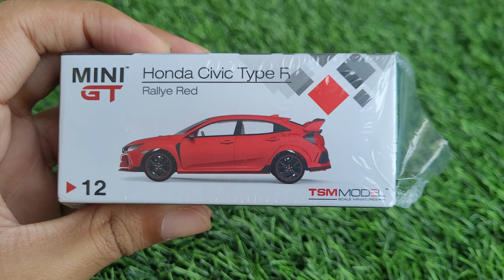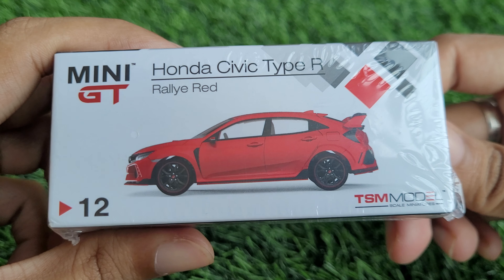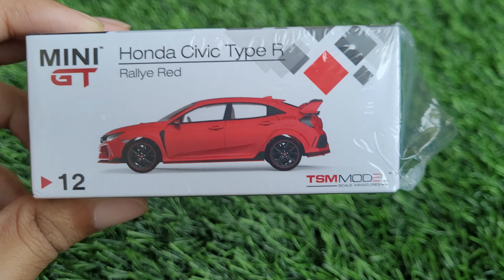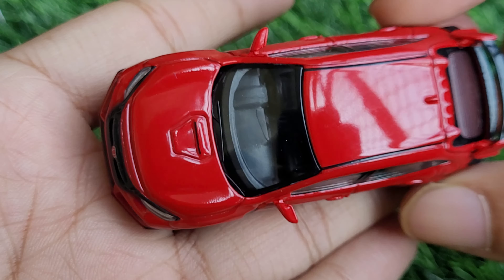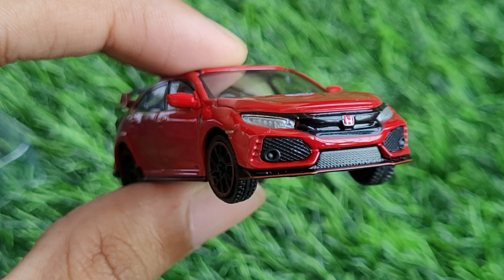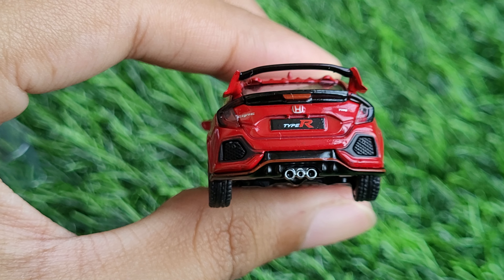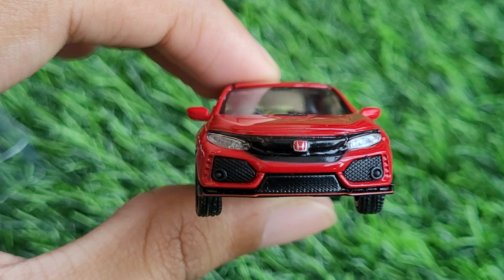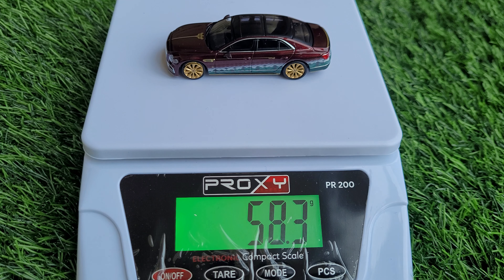MINI GT HONDA CIVIC TYPE R IN 2022!!! - RALLYE RED